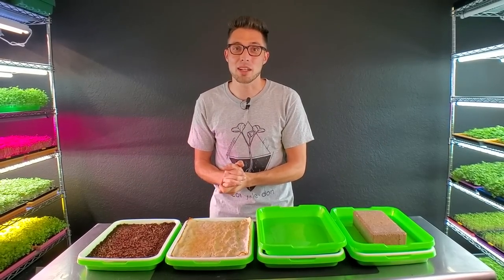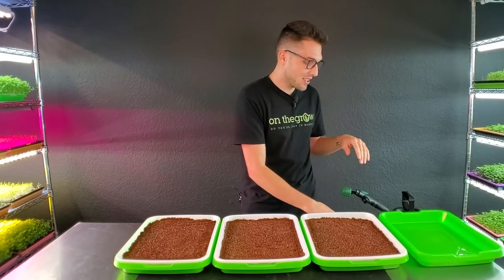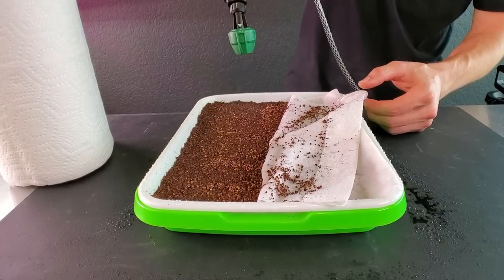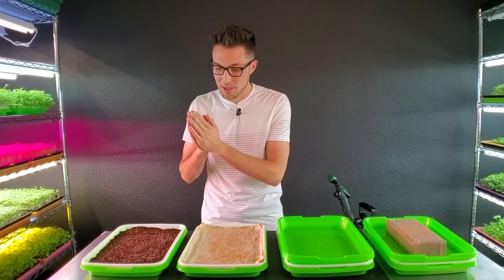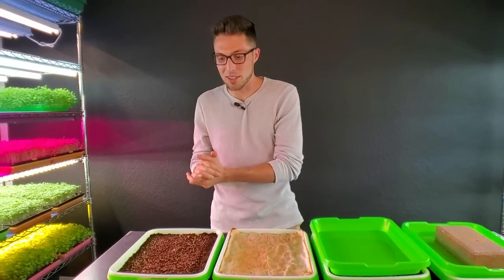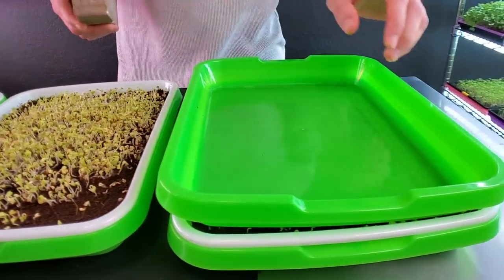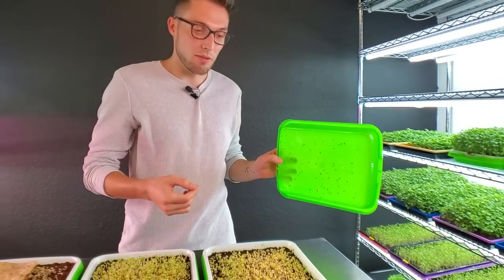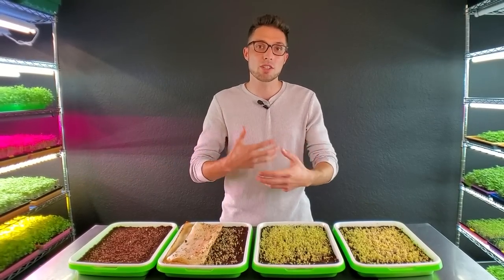Why do Microgreens Need Weight? Kale Microgreens Germination Trial | Indoor farming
😄Why Do Microgreens Need Weight during germination!? Well, in this video, we wanted to demonstrate how Kale microgreens germinate differently depending on the amount of weight applied and type of cover used during germination!

✅ 🌱For this demonstration, we compare 4 trays side-by-side. One tray had nothing on top, the second tray had just a damp paper towel, the third had an empty tray on top and the last tray had 7lbs on top. The results & comparison of each group just might shock you a bit, because it really does make a difference in your Microgreen grows!!